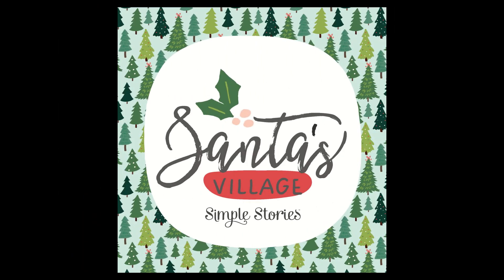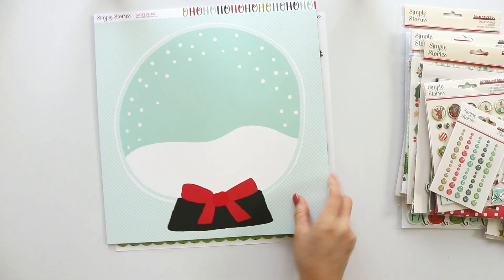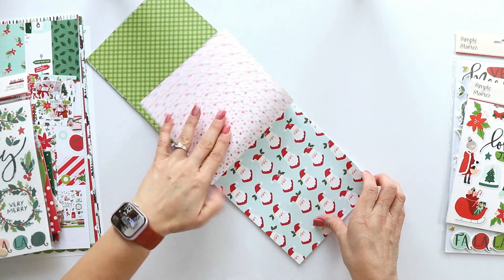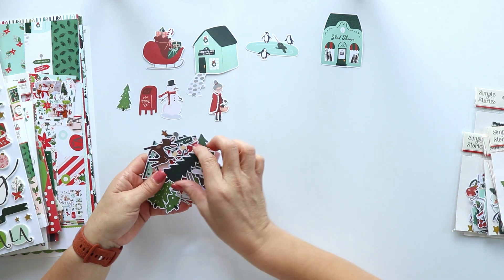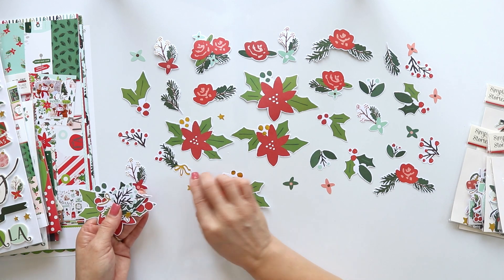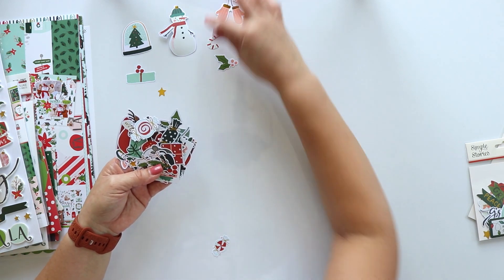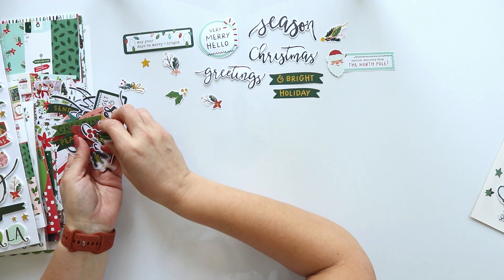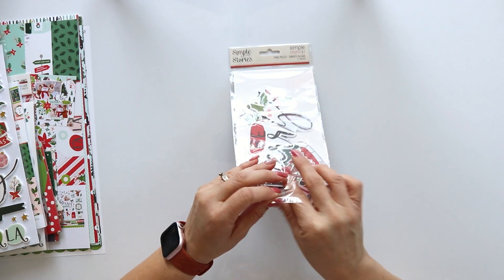Product Share: Unboxing Santa's Village Collection by Simple Stories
In this video, I present to you the Santa's Village Collection by Simple Stories. Visit Simple Stories to check their amazing products and all the inspiration they share daily

I hope you like and enjoy this video! This way I know making the videos is worth the effort. Have a great day!

Thanks for stopping by and have a wonderful day!